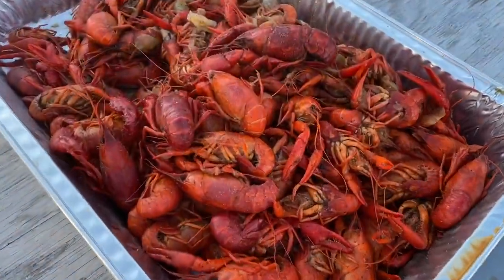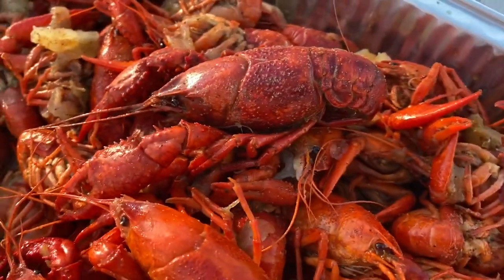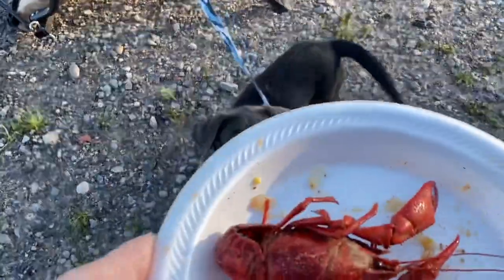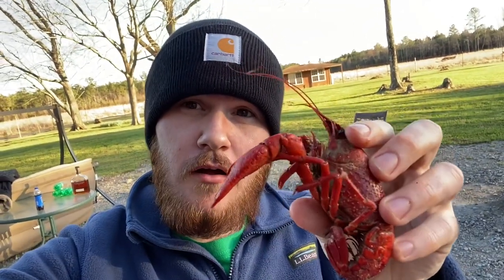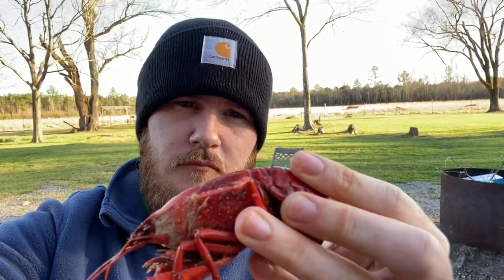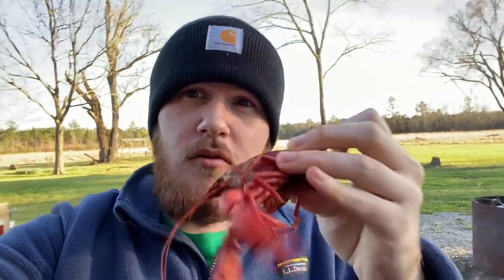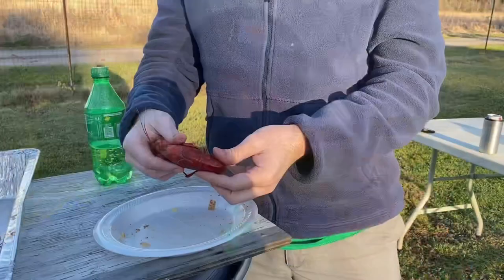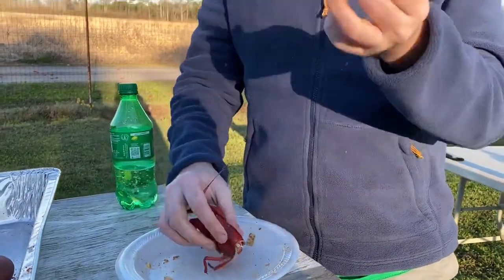CRAWFISH BOIL REVIEW: KICKING IT BACK IN THE COUNTRY WITH SOME FRESH LOUISIANA CRAWFISH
Can’t call myself @thesouthernsnack without doing some good ole Country style reviews!

I’ve displayed Deer and Pheasant, but now it’s time to eat some Crawfish!

“Crayfish are freshwater crustaceans resembling small lobsters. In some locations, they are also known as crawfish, craydids, crawdaddies, crawdads, freshwater lobsters, mountain lobsters, rock lobsters, mudbugs, or yabbies. Taxonomically, they are members of the superfamilies Astacoidea and Parastacoidea.”(Wikipedia)